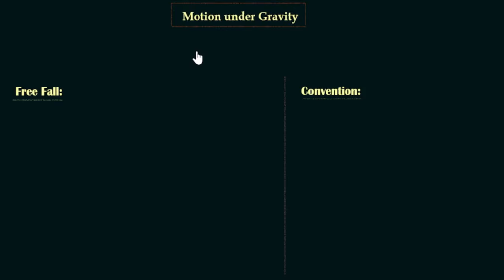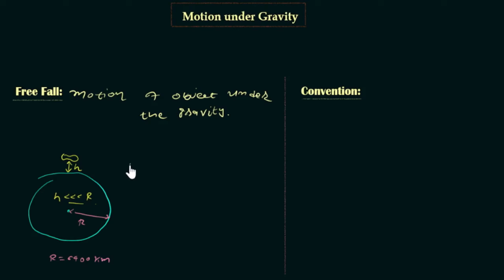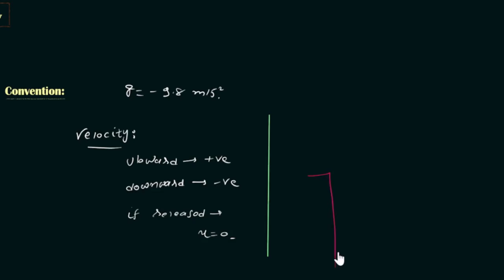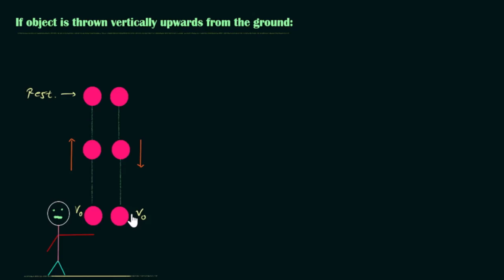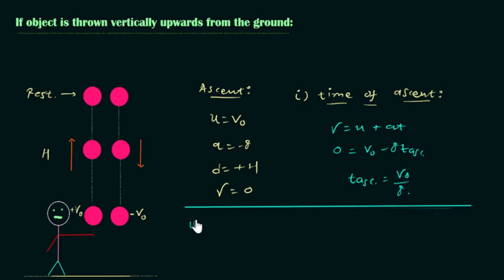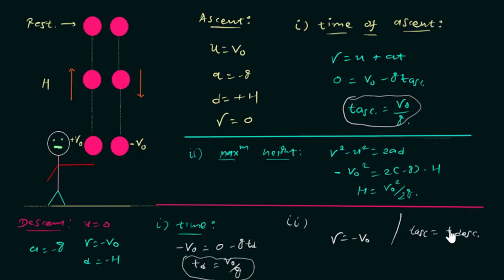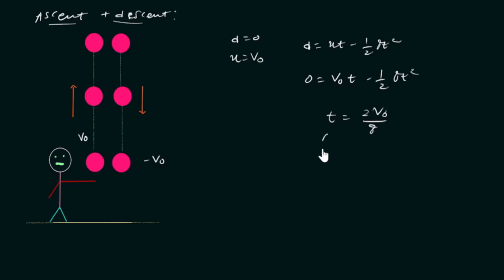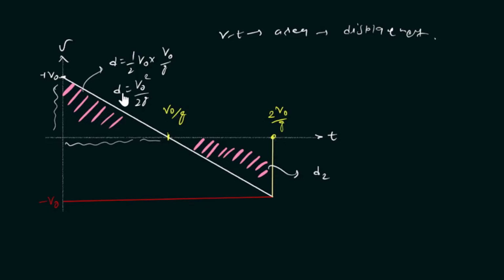Motion under the Gravity | PART-1 | Kinematics